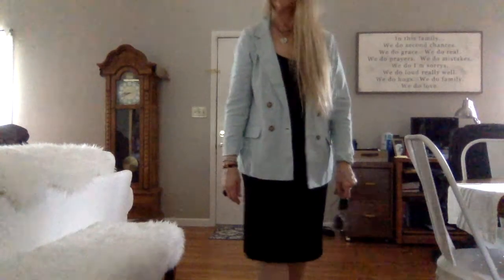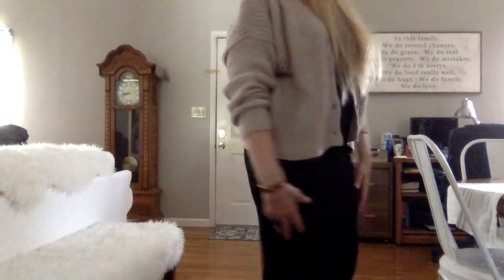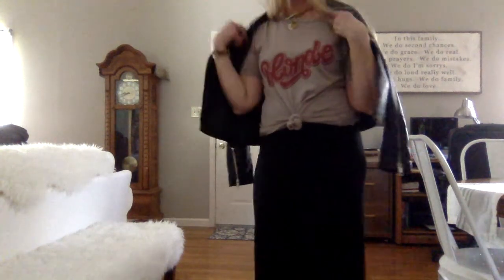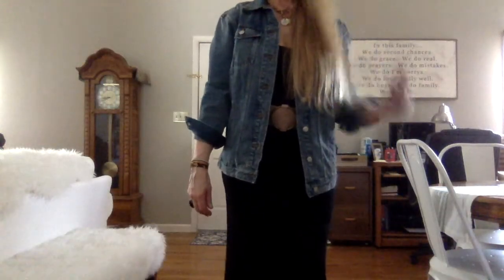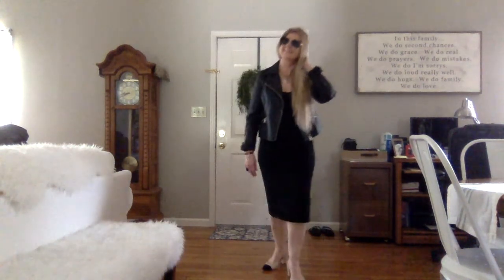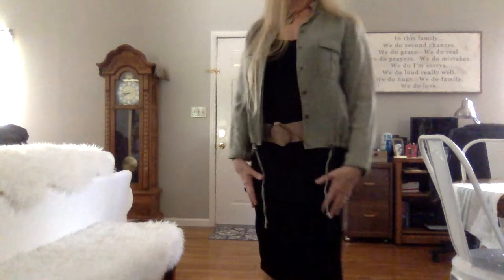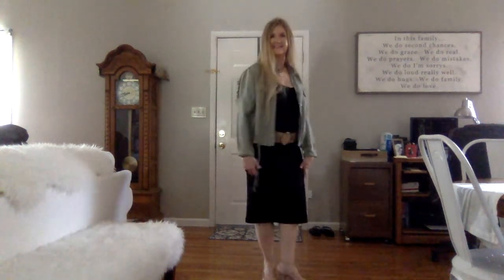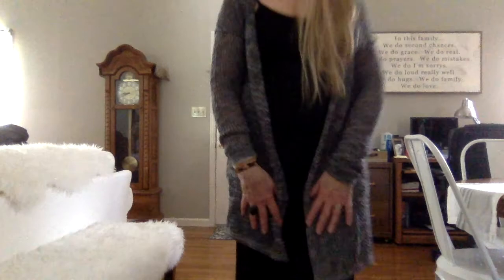8 WAYS TO STYLE A BLACK SLIP DRESS!!! 🖤💖🥰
Amazon Black Slip Dress

The items I'm wearing are shopping my closet, I did find these still available!

This is not a sponsored video, I paid for this items.

outfit ideas, black slip dress, lookbook, style over 60, style a slip dress, tryon,style, fashion, denim jacket, rails jacket, chanel dupes, victoria Emerson ,twisted silver,motojacket,fashion lookbook, chic